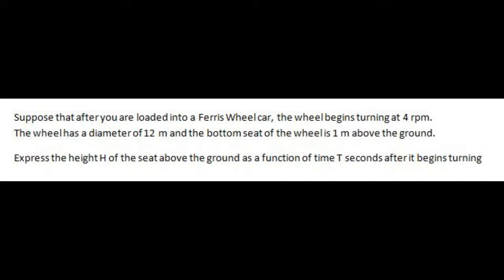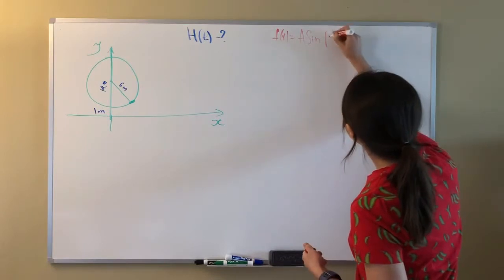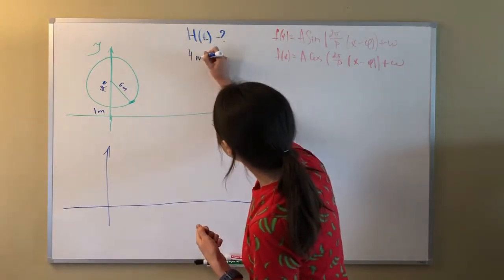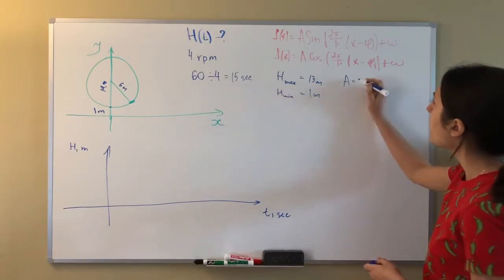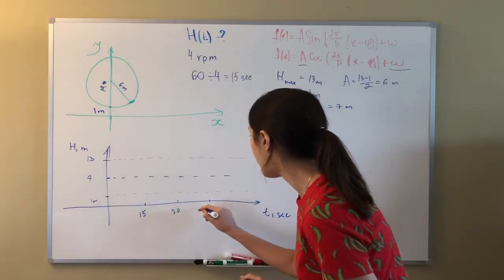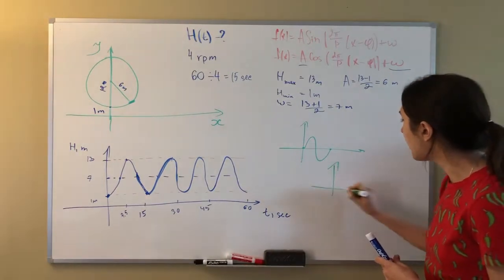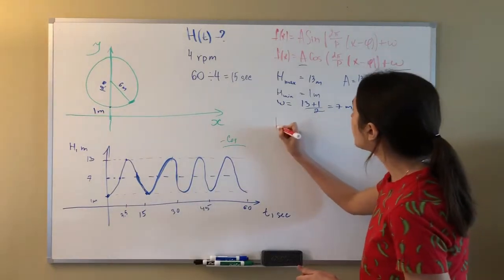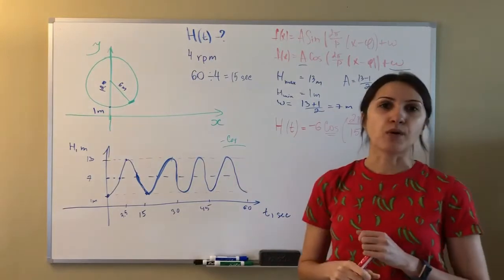Trigonometric Applications.Ferris Wheel Problem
Hi guys. In this video, I'm reviewing one of the common trig word problems-Ferris Wheel problem. I hope it will helpful to you!

Suppose that after you are loaded into a Ferris Wheel car, the wheel begins turning at 4 rpm. The wheel has a diameter of 12 m and the bottom seat of the wheel is 1 m above the ground.
Express the height H of the seat above the ground as a function of time T seconds after it begins turning